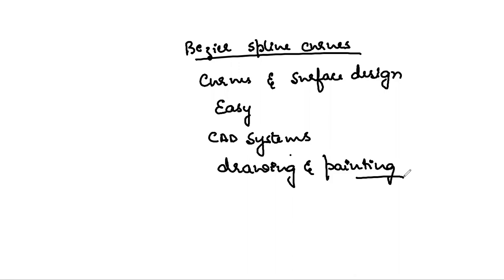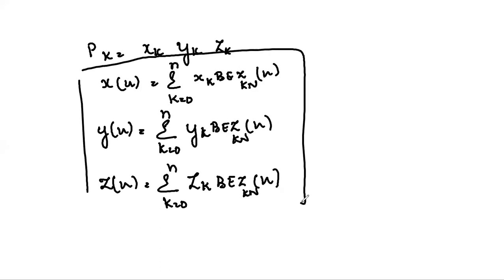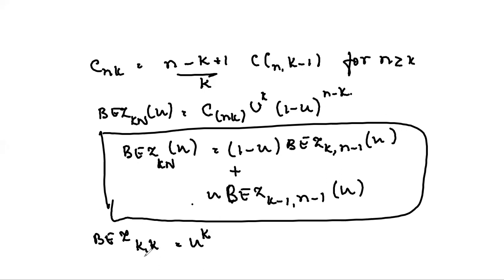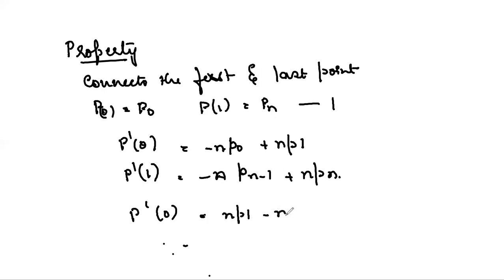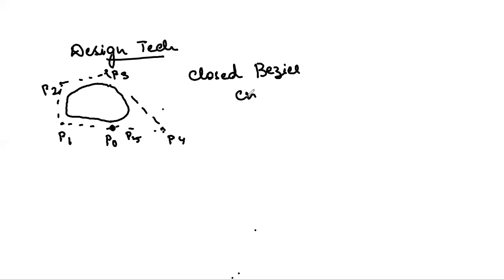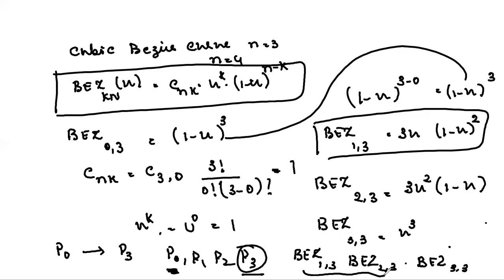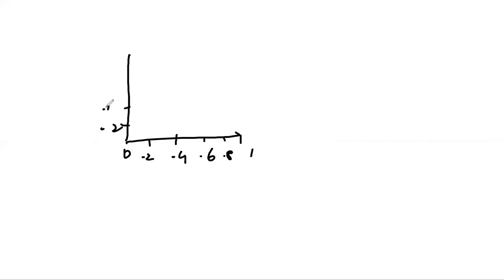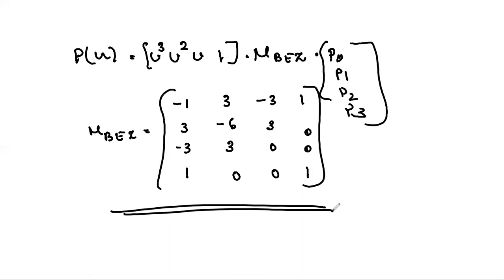Module 5 - Bezier curves